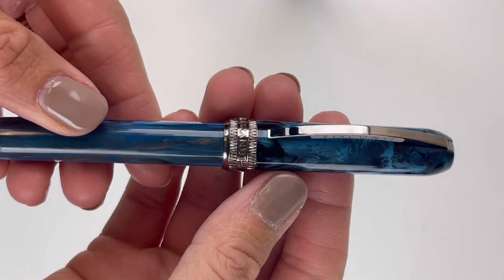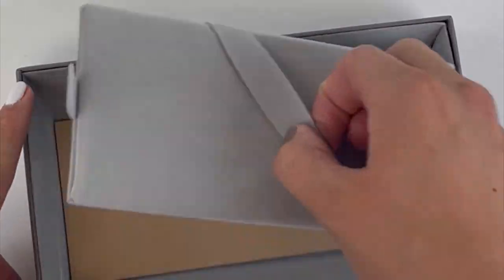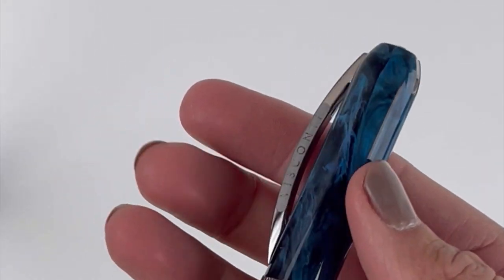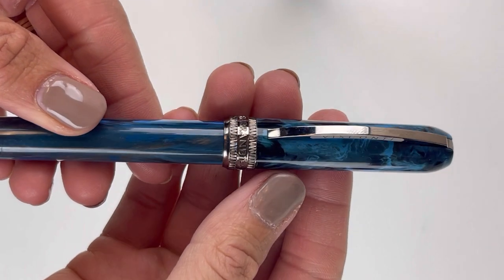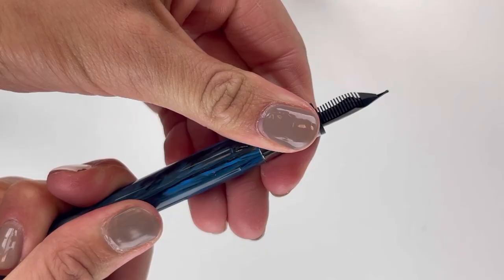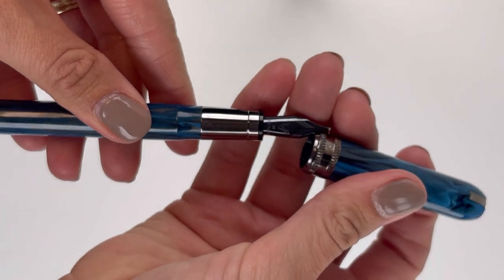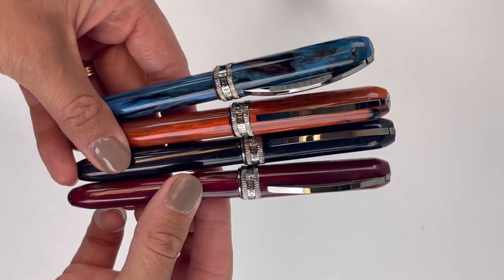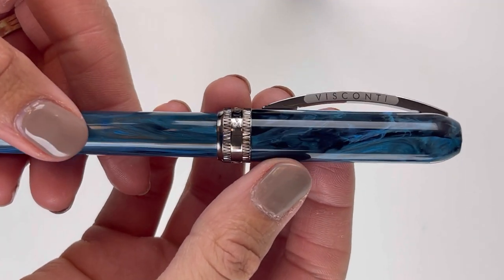Visconti Rembrandt-S Fountain Pen Unboxing!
Watch the Visconti Rembrandt-S fountain pen unboxing video today for a better look at this amazing fountain pen that is available in four contrasting color combinations.

Highlights about the Visconti Rembrandt-S fountain pen:
• Available in 4 new colors: Black, Blue, Orange, and Bordeaux
• Each was mixed with marbleized brush strokes of black resin
• Using the Chiaroscuro technique, a shading technique used in oil painting based on strong contrasts between light and dark to generate a three-dimensional look
• Fitted with a new large-size stainless steel nib with ruthenium plating (made by Schmidt Germany)
• Uses a cartridge converter fill system

Hope you enjoyed this Visconti Rembrandt-S fountain pen unboxing video. Shop for your own Visconti Rembrandt-S fountain pen at PenChalet.com.